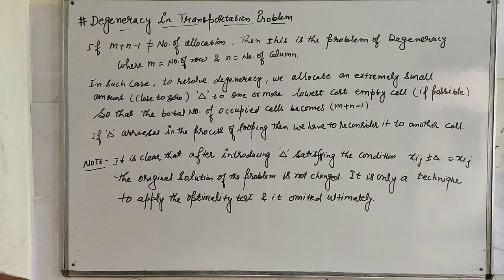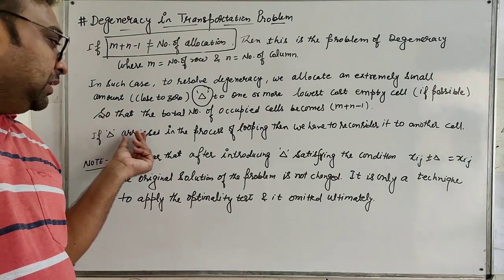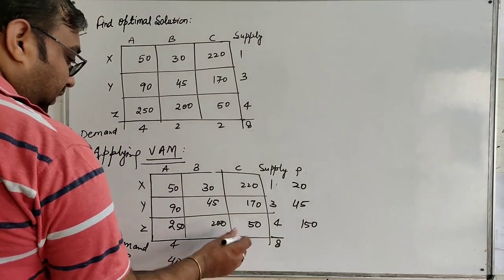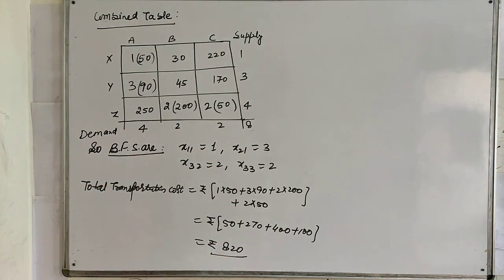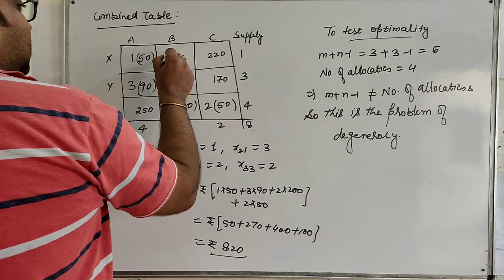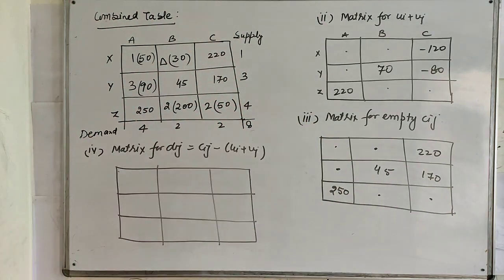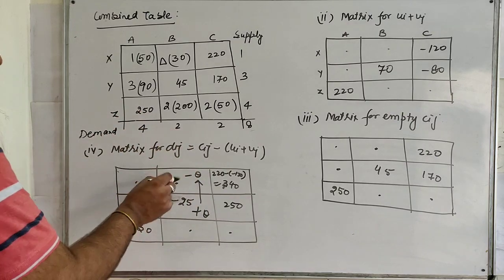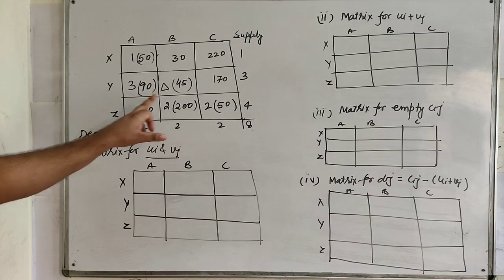Degeneracy in Transportation Problem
Degeneracy in Transportation Problem in Operational Research. ... If the number of allocations is short of the required number, then the solution is said to be degenerate. If the number of allocations = m + n – 1, then degeneracy does not exist.

In order to resolve degeneracy, the conventional method is to allocate an infinitesimally small amount e to one of the independent cells i.e., allocate a small positive quantity e to one or more unoccupied cell that has the lowest transportation costs, so as to make m + n – 1 allocation (i.e., to satisfy the condition N = m + n – 1).

In other words, the allocation of e should avoid a closed-loop and should not have a path. Once this is done, the test of optimality is applied and, if necessary, the solution is improved in the normal way until optimality is reached. The following table shows independent allocations.